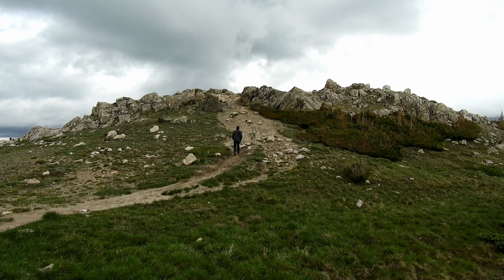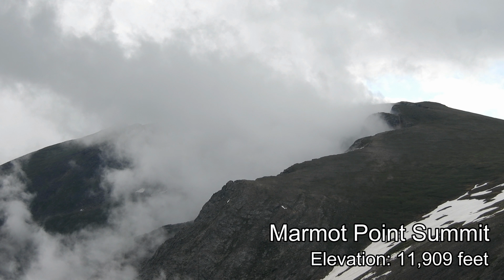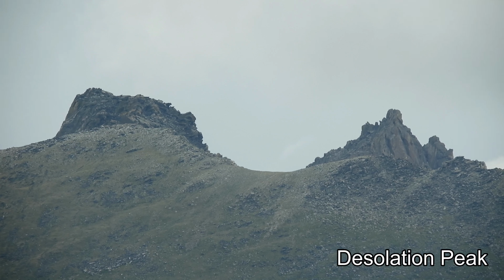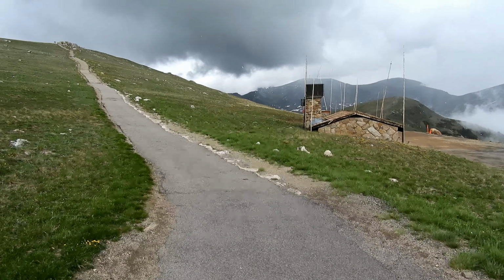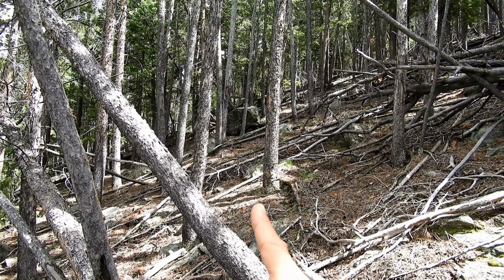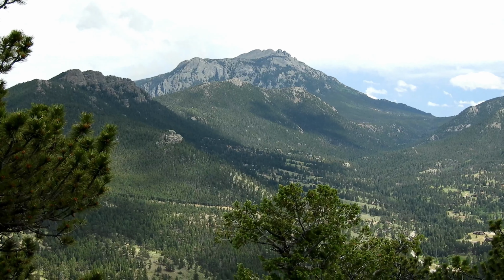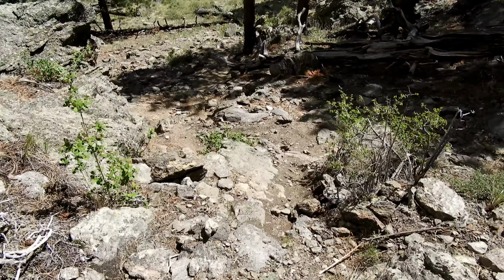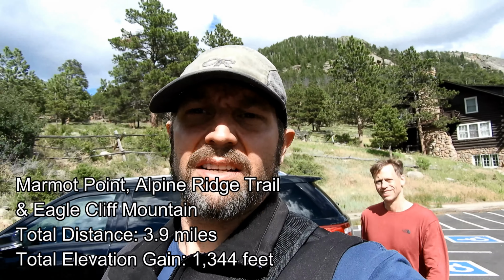Marmot Point, Alpine Ridge Trail & Eagle Cliff Mountain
Nick Sangetta and Travis Farmer (flown in from Kansas City) hike up Marmot Point, Alpine Ridge Trail and Eagle Cliff Mountain in the Rocky Mountain National Park, Colorado on June 24, 2018. Wildlife: Elk, Marmot, Snowshoe Hare and Pine Grosbeak.